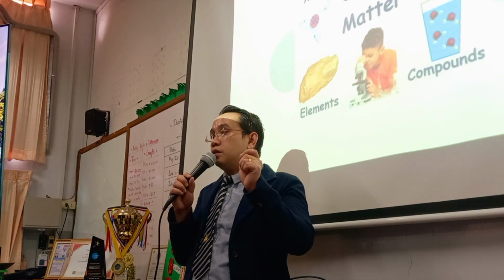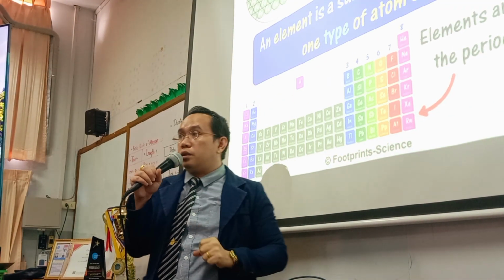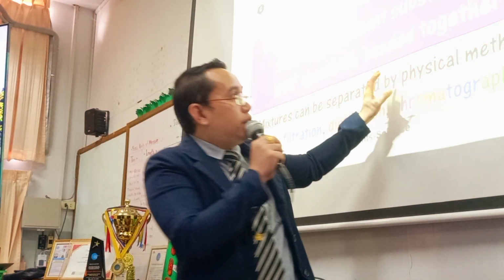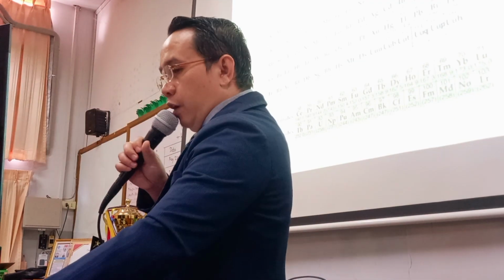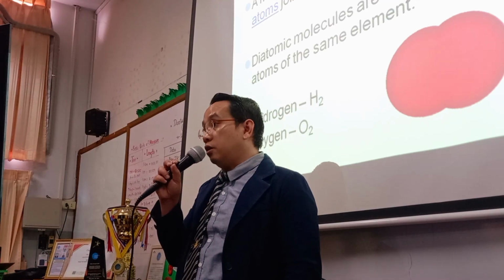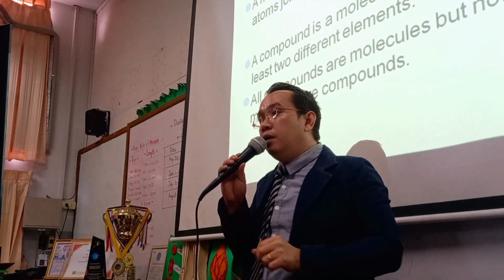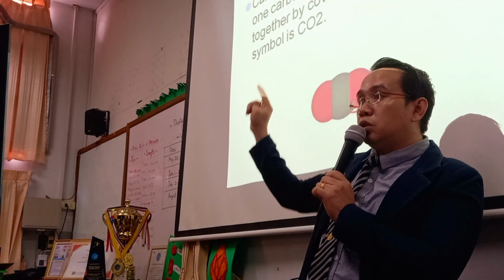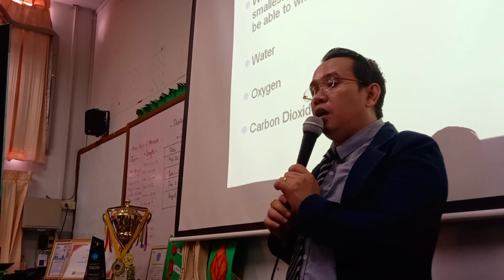Difference Between Compound and Elements • Grade 7 • Lecture by Ajarn Johnrocks